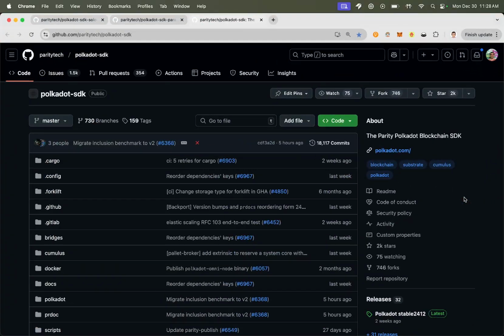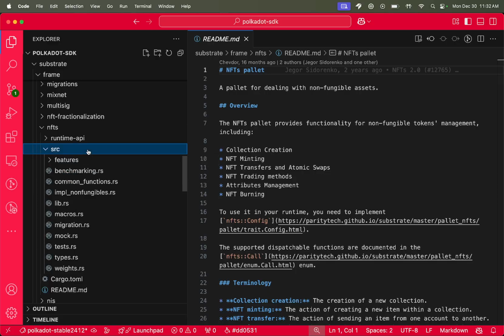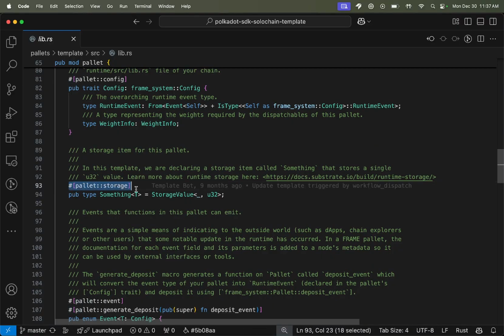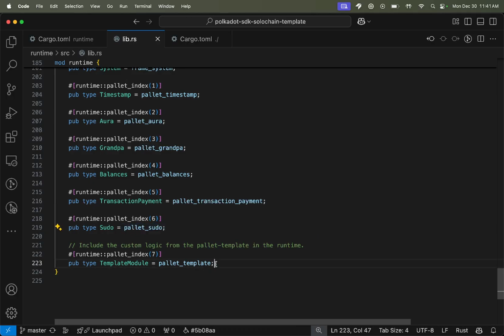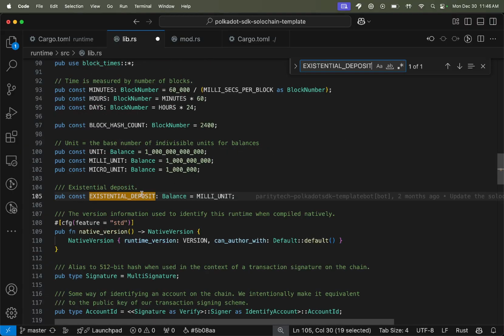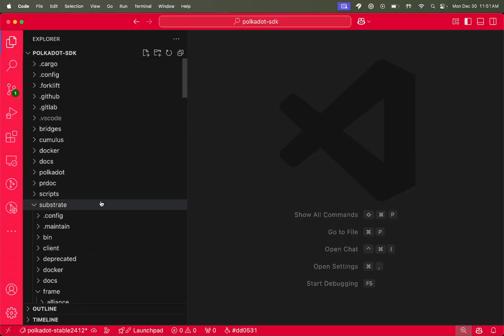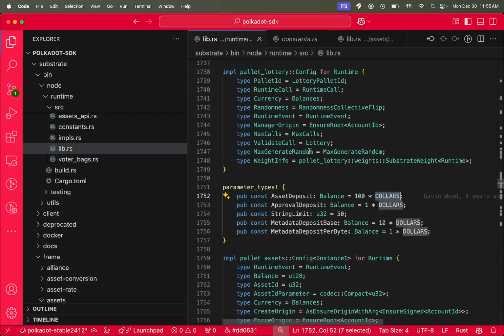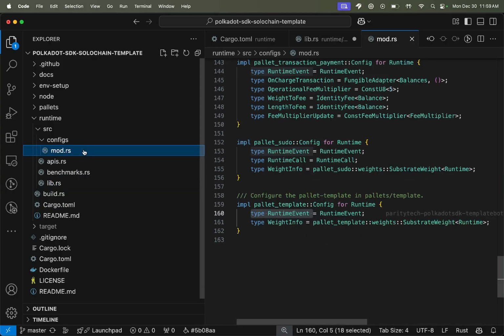How to add a Substrate pallet to your runtime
This video will show you how to add a Substrate pallet to a Substrate runtime.